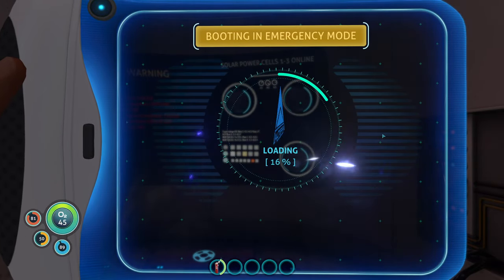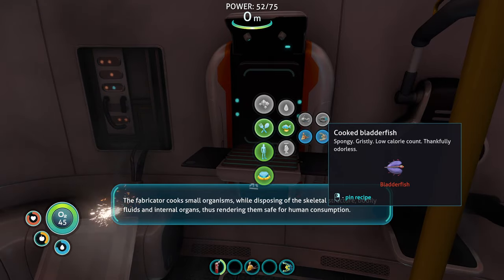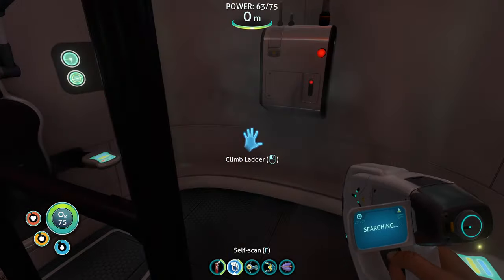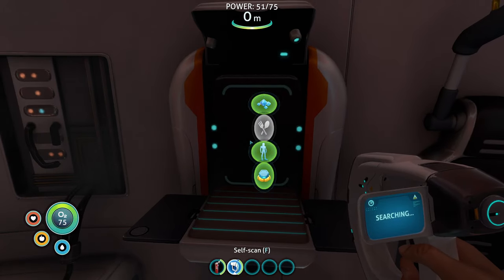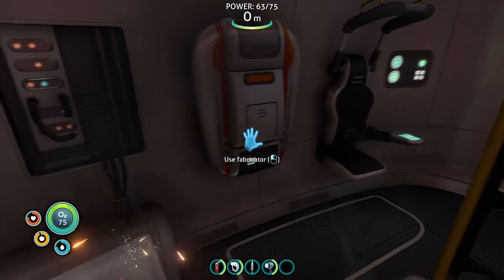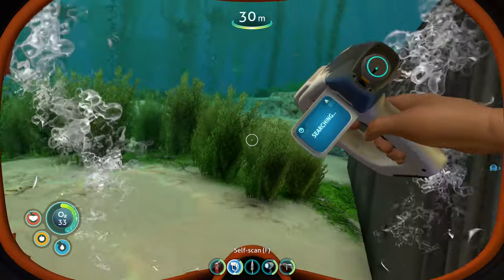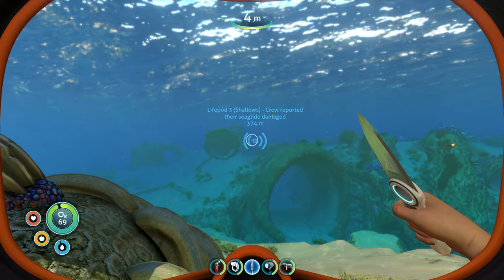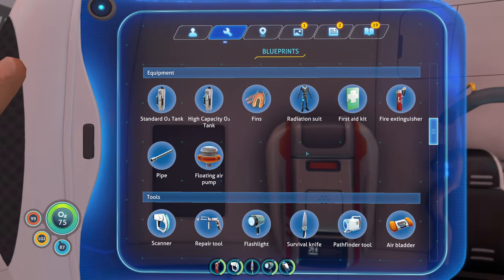The First Start in Subnautica - Part 1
Join me on the first start of my Subnautica adventure in this gameplay video! stplaygames as I explore the depths of the ocean and survive in this underwater world.
Start Exploring in or First Alien Underwater World.
Will we Survive.